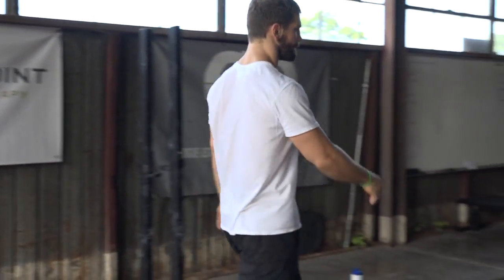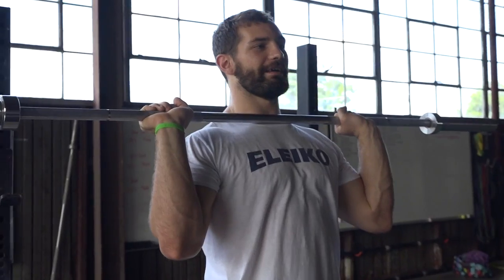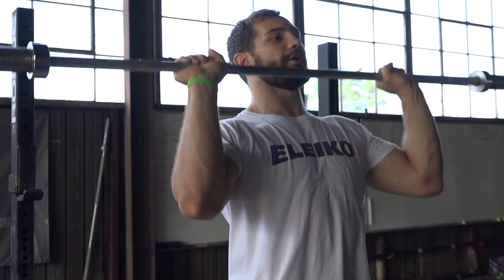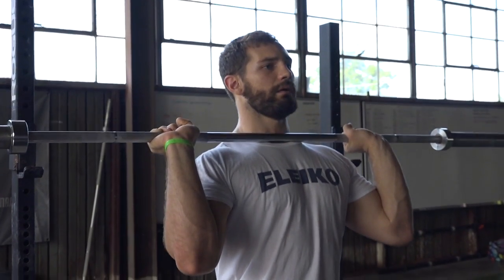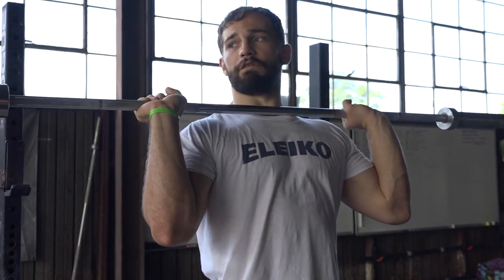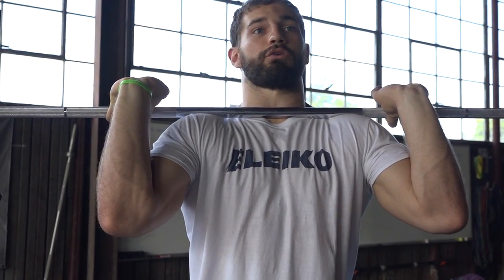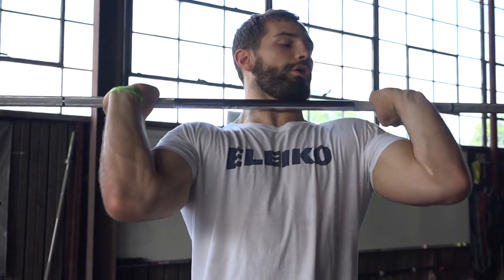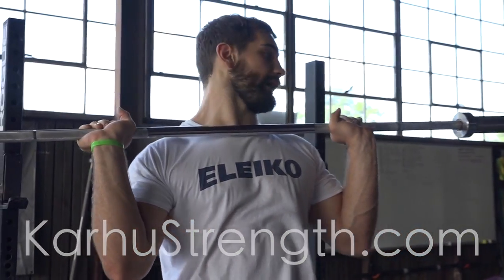Controlling The Jerk Dip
Jääkarhu Weightlifting coach Ricky Redus explains the importance of controlling your dip during the split jerk.